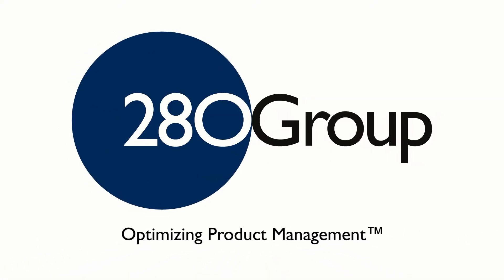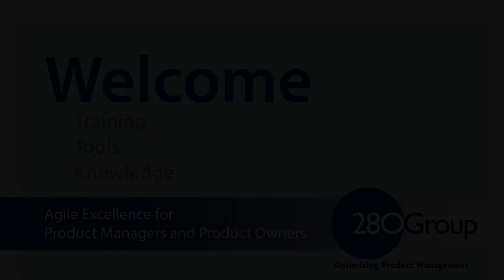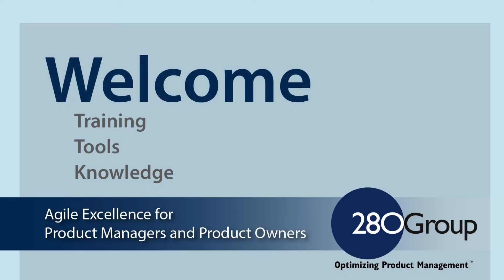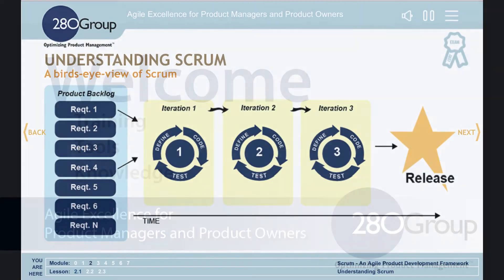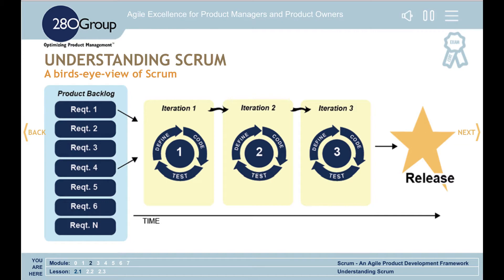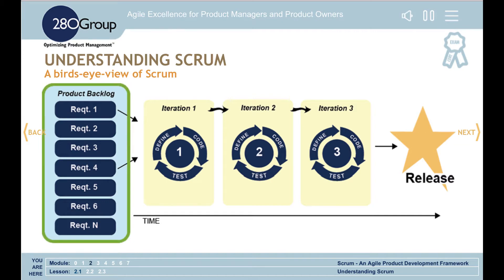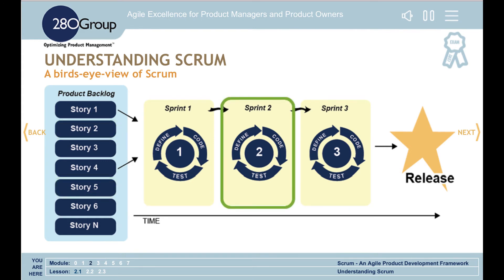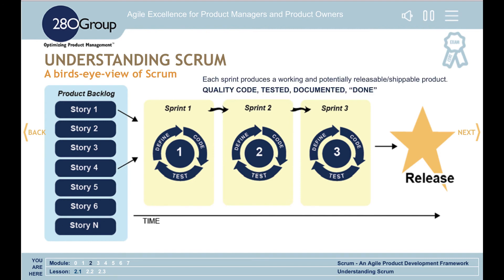Understanding Scrum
This is a snippet from 280 Group's Agile Certified Product Manager and Product Owner - Online Course and Exam

Let’s start with a birds-eye-view of Scrum and define the main phases of a Scrum project framework.  We’ll explore each of these in detail later.

In Scrum, we have a list of Product Requirements called the Product Backlog. In Scrum, these are referred to as User Stories. These requirements are prioritized from top to bottom according to business value and they include everything you need to build – including new features, usability enhancements, bug fixes, and so on.

You develop these requirements into fully workable and tested code during time-boxed iterations. In Scrum these iterations are called Sprints and they typically last from 1 to 4 weeks.

You’re going to pull together and work on the requirements you can complete in the time-frame of a single iteration. During that iteration, you define, code and test what you’ve built. Then you’ll inspect how far you’ve come. Reorder the backlog as needed and pull together another set of requirements to work on in the next iteration.